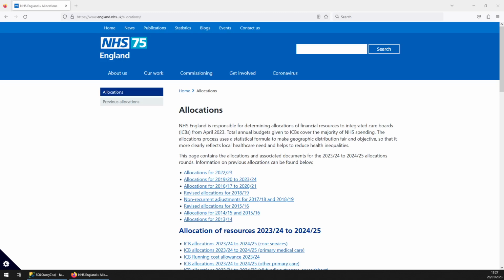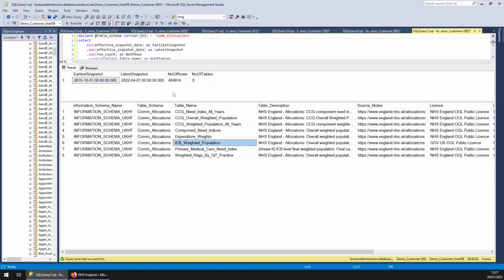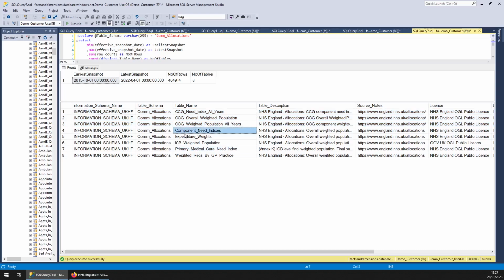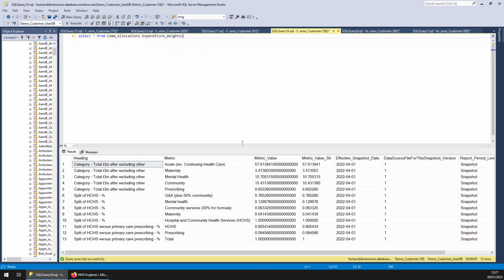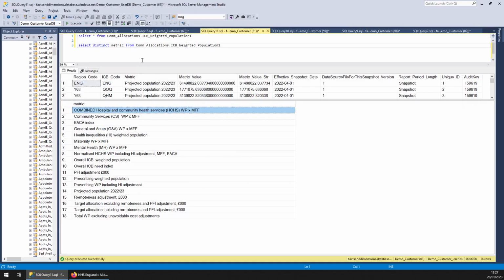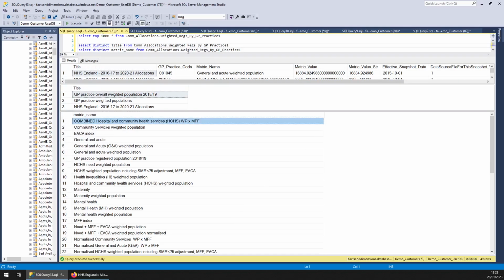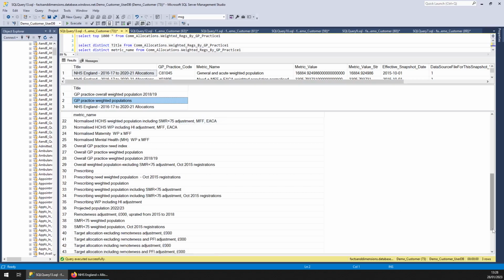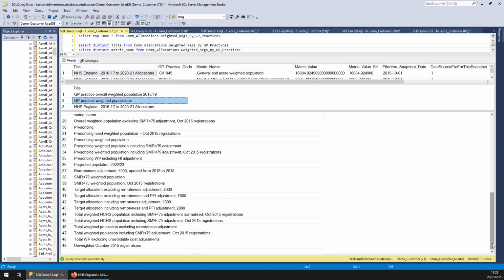Spotlight Dataset 43: Commissioner Allocations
This video concentrates on schema Comm_Allocations

1. CCG Need Index All Years
2. CCG Overall Weighted Population
3. CCG Weighted Population All Years
4. Component Need Indices
Metrics:
Avoidable mortality  weighted population
Community services (CS) weighted population
CS need index
Final EACA index
G&A need index
General and acute (G&A) weighted population
HI need index
Mat need index
Maternity weighted population
Mental health (MH) weighted population
MH need index
Prescr need index
Prescribing normalised weighted population
Projected population 2022/23
5. Expenditure Weights
5a. Category - Total £bn after excluding other by
Acute (inc. Continuing Health Care)
Maternity
Mental Health
Community
Prescribing
5b. Split of HCHS - % by
G&A (plus 50% community)
Mental health
Community services (50% for formula)
Maternity
Hospital and Community Health Services (HCHS)
5c. Split of HCHS versus primary care prescribing - %
HCHS
Prescribing
Total
6. ICB Weighted Population
COMBINED Hospital and community health services (HCHS) WP x MFF
Community Services (CS) WP x MFF
EACA index
General and Acute (G&A) WP x MFF
Health inequalities (HI) weighted population
Maternity WP x MFF
Mental Health (MH) WP x MFF
Normalised HCHS WP including HI adjustment, MFF, EACA
Overall ICB  weighted population
Overall ICB need index
PFI adjustment £000
Prescribing weighted population
Prescribing WP including HI adjustment
Projected population 2022/23
Remoteness adjustment, £000
Target allocation excluding remoteness and PFI adjustment, £000
Target allocation including remoteness and PFI adjustment, £000
Total WP excluding unavoidable cost adjustments
7. Primary Medical Care Need Index
Allocation excluding dispensing fees £k
Allocation including dispensing fees £k
Combined need index
Combined weighted population
Dispensing fees £k
Final weighted population
Health inequalities adjustment weighted population
Overall need index
Overall weighted population
Projected population 2022/23
8. Weighted Regs By GP Practice
Too many metrics to list here!